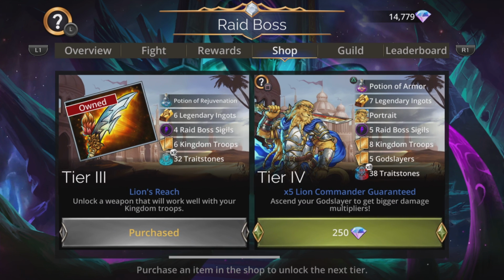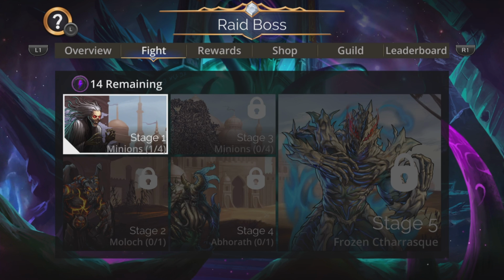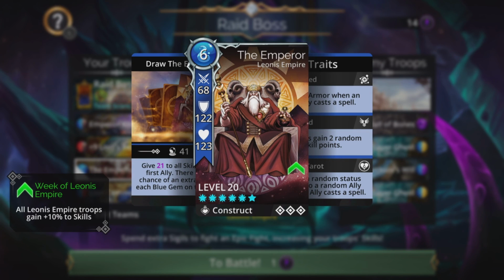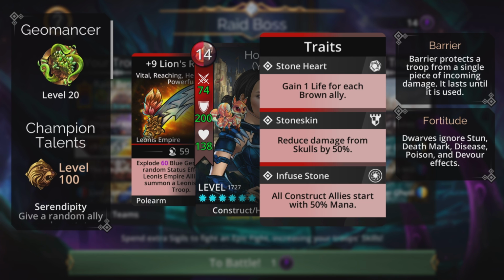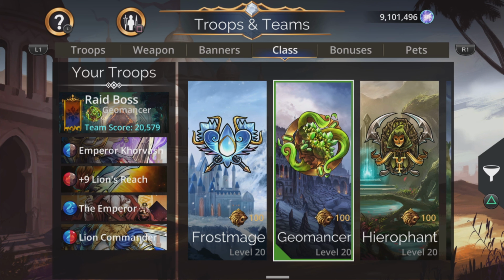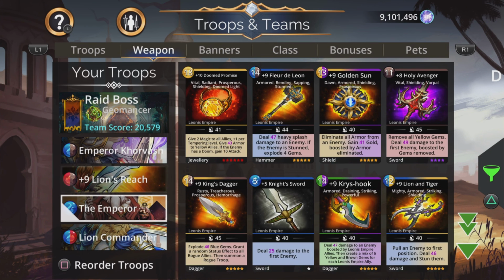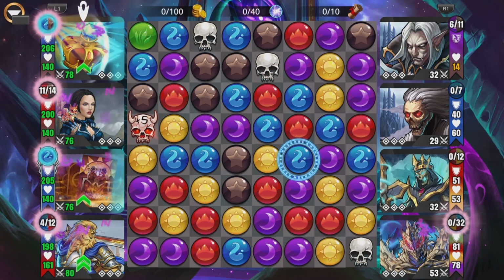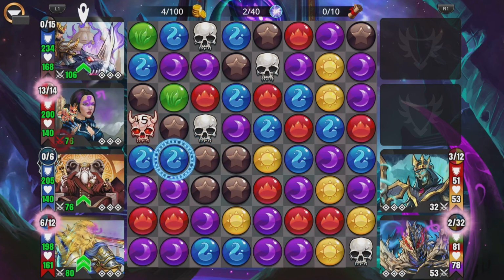Gems Of War Raid Boss! Fast Power Boost Best NO MYTHIC Team?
Fun and Easy NO MYTHIC team for blasting Ctharrasque into PIECES! Team Code below!